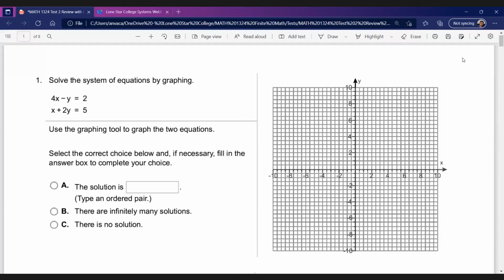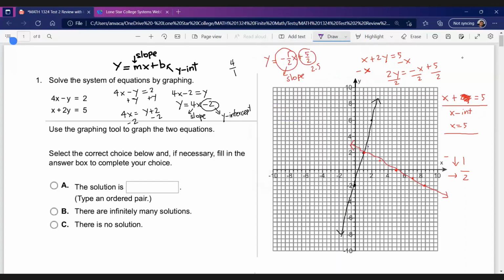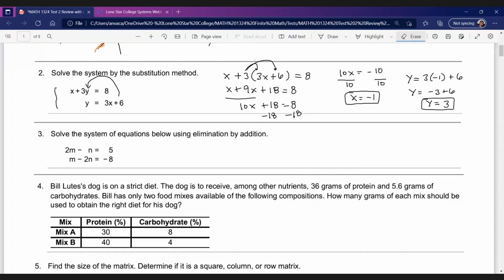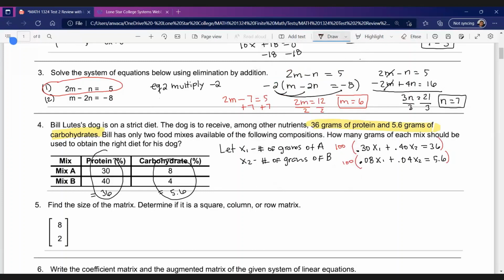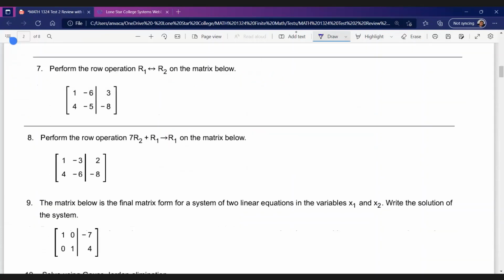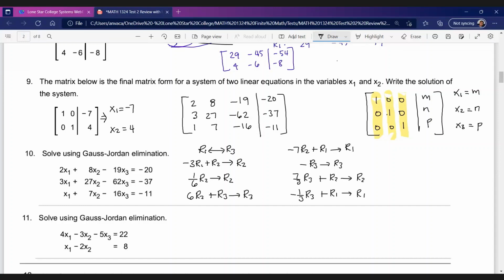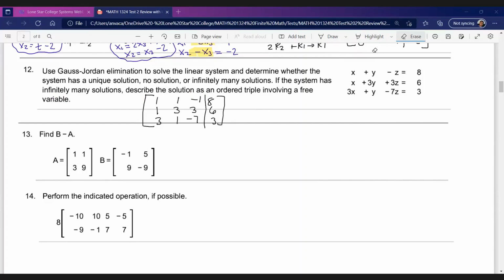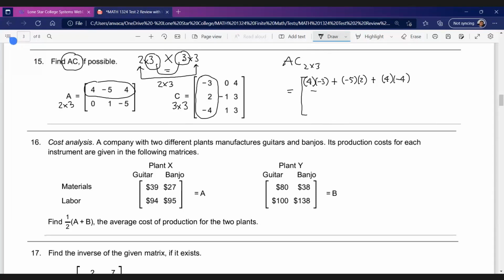MATH 1324 Chapter 4 Test Review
Oppps. the last 10 minutes I kind of forgot to unmute myself. Hope this helps.